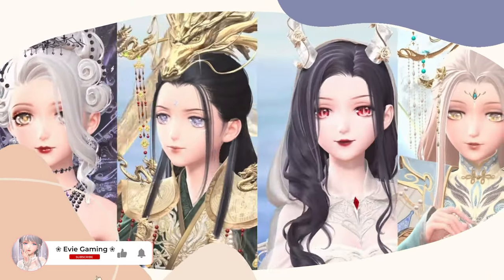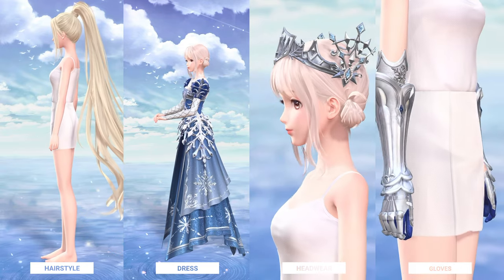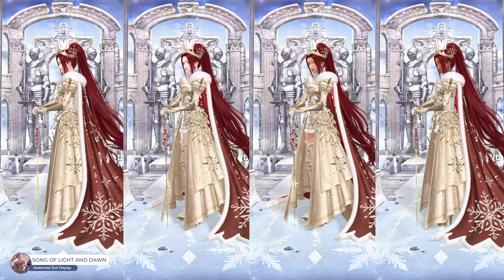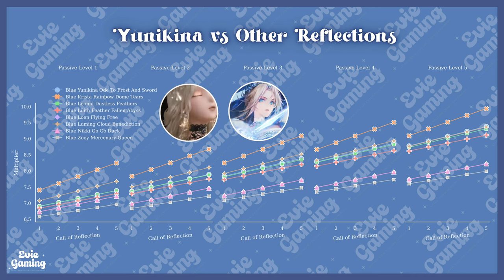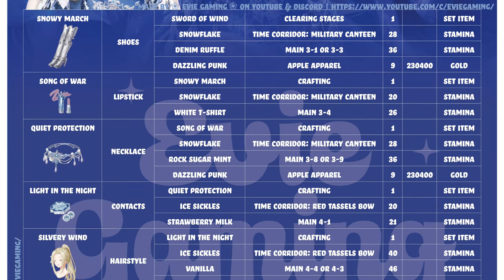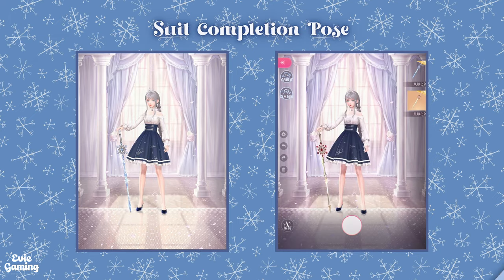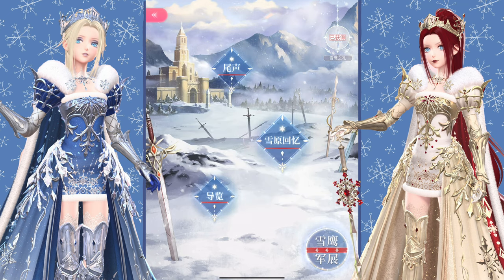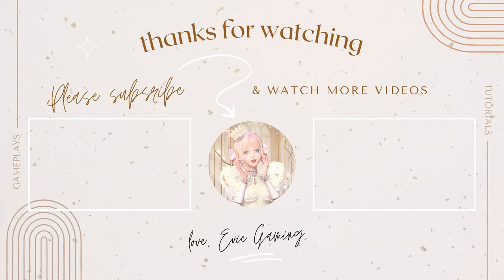YUNIKINA Ode of Frosty Sword ❄️ Pre-Farming, Reflection Ranking, Raw Scores & More! ShiningNikki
This video will cover literally everything you need to know about Yunikina's Ode of Frosty Sword and Song of Dawn (Awakened version). I included in-game set details displays, a comparison between the awakened and unawakened version, poses showcase, background, and stickers. Furthermore, reflection skills, tips & ranking, awakening reward order, Pre-farming Guides, items raw score comparison, and more.

Original Name: 尤妮金娜 - 霜与剑之诗 & 光与晓之歌

🌱 Intro 0:00
🌱 Unawakened set with All Skin Tones 0:37
🌱 Unawakened set detailed in-game preview 1:31
🌱 Unawakened item by item Preview 2:17
🌱 Makeup Breakdowns 3:14
✨ Unawakened vs. Awakened 4:48
🌸 Awakened set in All Skin Tones 5:17
🌸 Awakened set detailed in-game Preview 5:59
🌸 Awakened item by item Preview 6:31
✨ Reflection: Cover Art 7:04
✨ Reflection: Awakening Reward Order 7:16
✨ Reflection: Call of Reflection Ranking & Tips 7:33
✨ Complete Pre-Farming Guide 11:20
✨ Simple Pre-Farming Guides 12:00
✨ Item Raw Scores Breakdown 12:25
✨ Time Corridor Pose 14:05
✨ Suit Completion Pose 14:19
✨ Background & Stickers 15:02
✨ New Time Corridor Tutorial 15:13
✨ Rewards Breakdown 17:29
✨ Materials & Stages 17:57
✨ Panda-Themed Benefit Event Background (CN) 9:54
✨ Panda-Themed Avatar Frame & Title (CN) 10:05
✨ Index and Archive 19:26

⭒☆ ☆⭒ shiningnikki 闪耀暖暖 shiningnikki 闪耀暖暖 Shining Nikki Global Server Shining Nikki Mainland Server